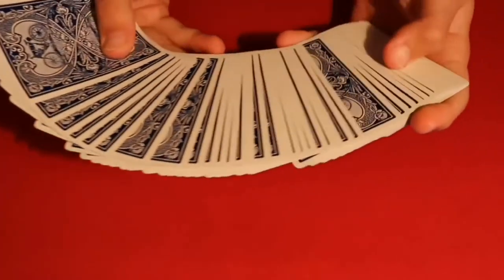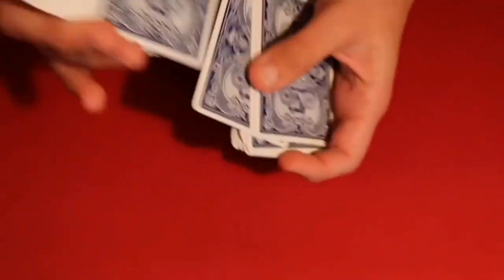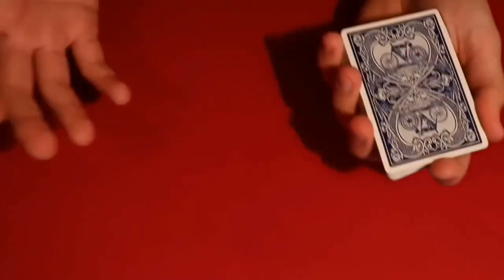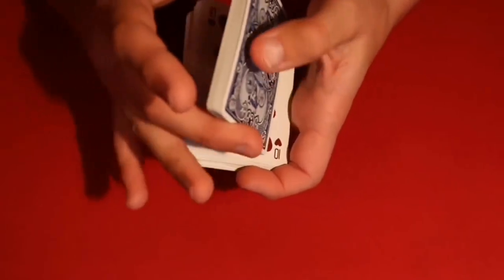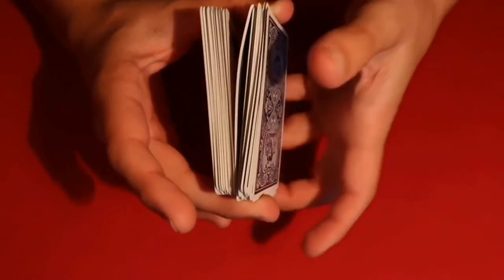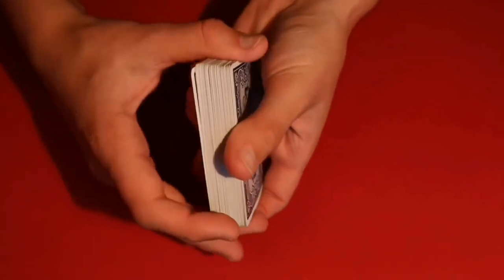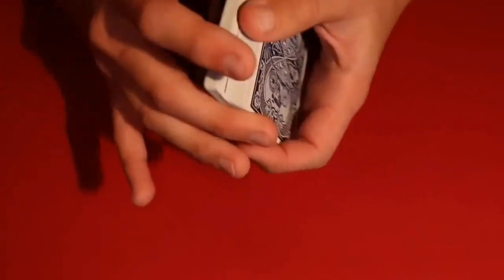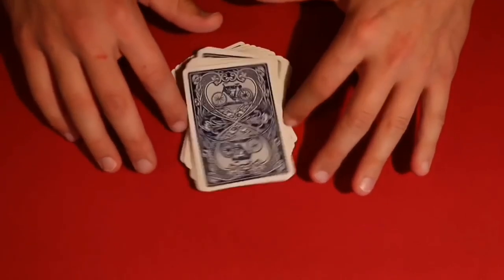Best Magic card trick ever! 2020